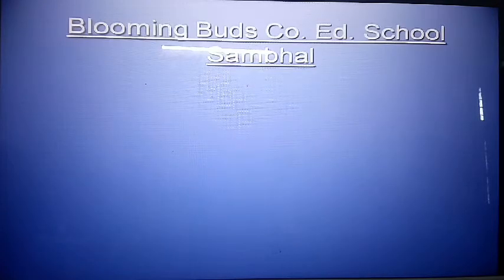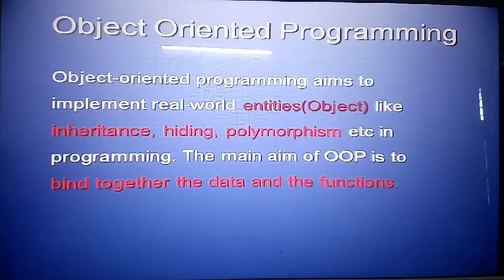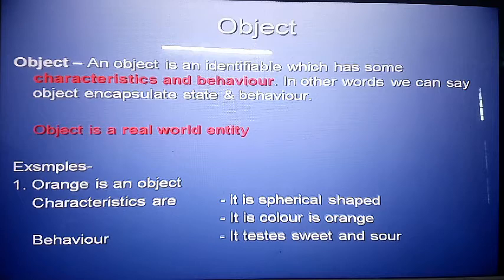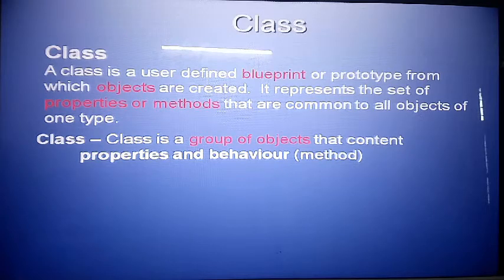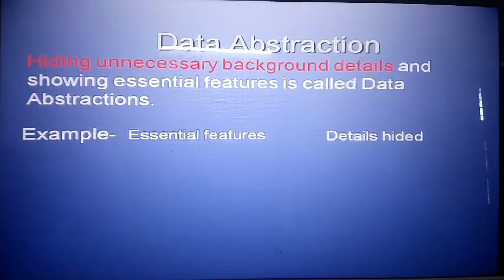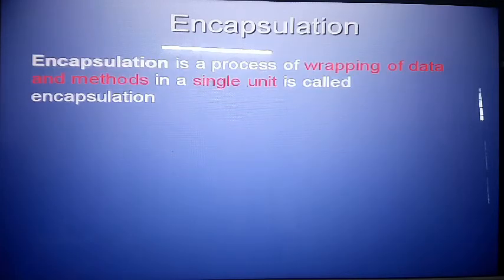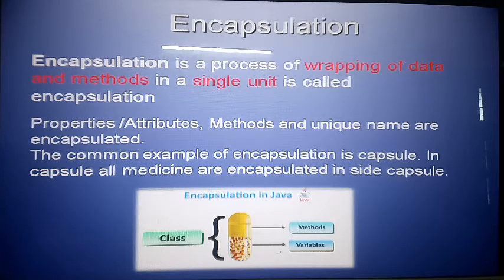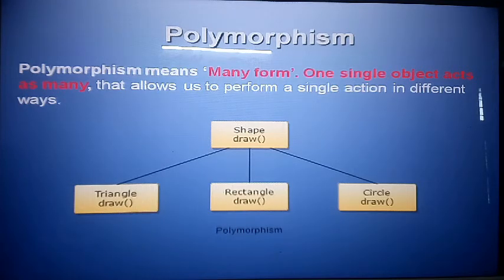ICSE class 10th basic concept of Opps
Java programming language for class 10th chapter-1